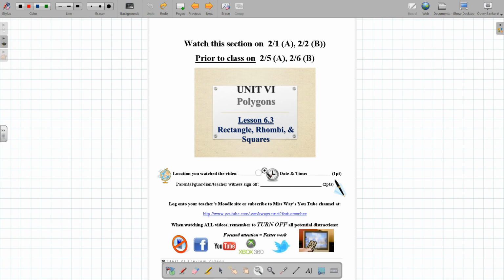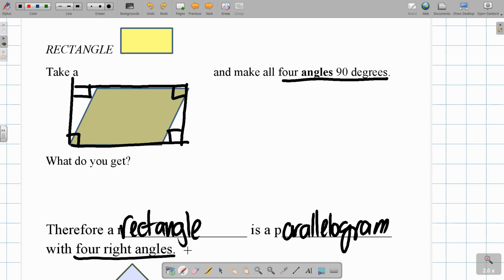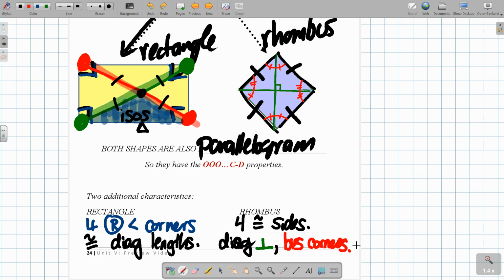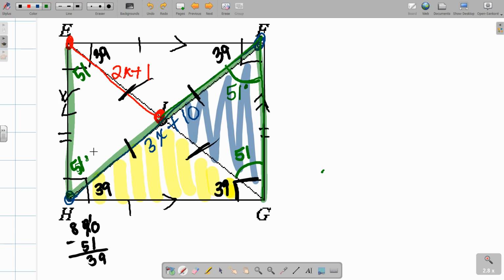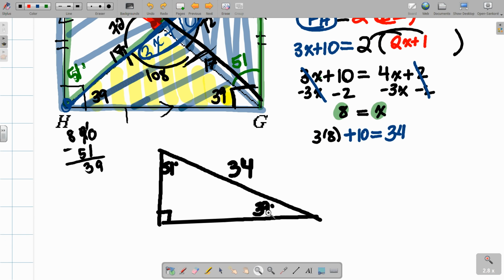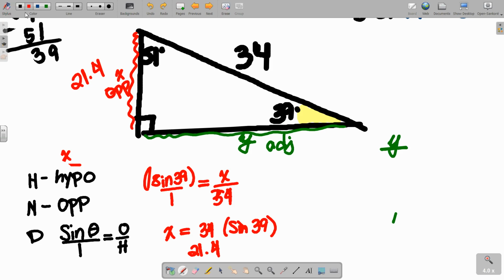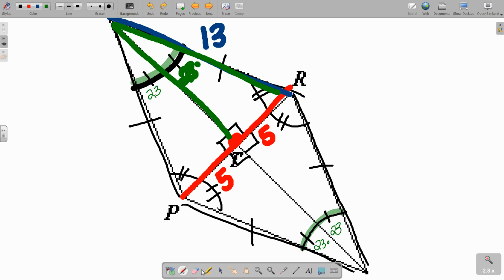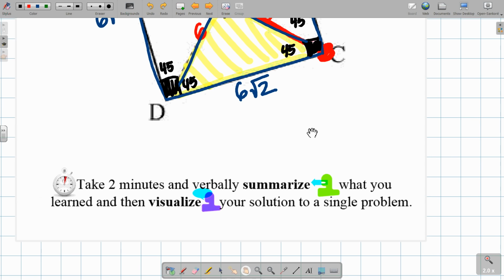6 3 Preview Video Rectangles Rhombi Squares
rectangle, rhombus, square, quadrilateral, SOH CAH TOA,